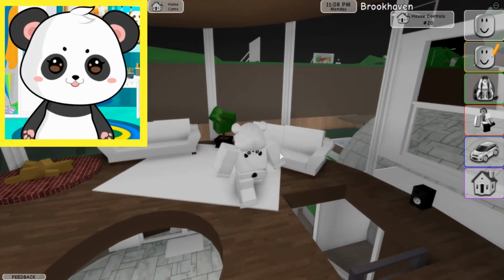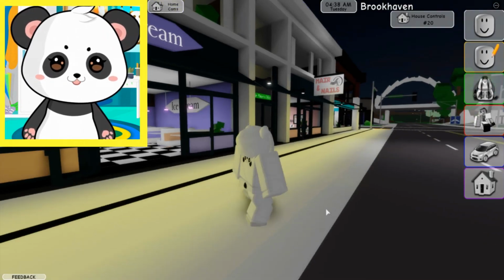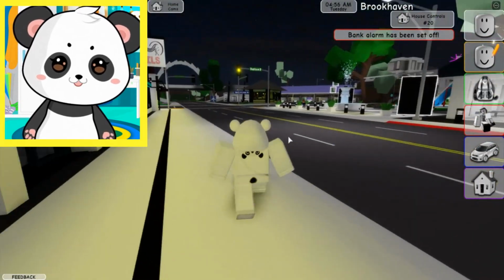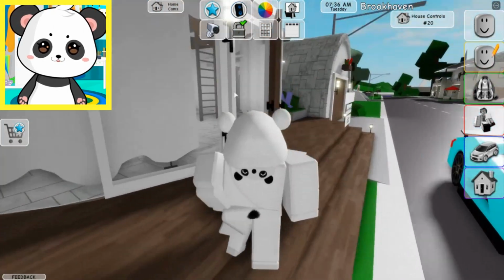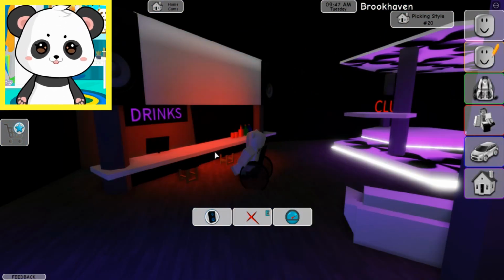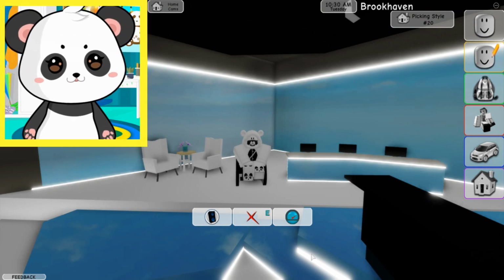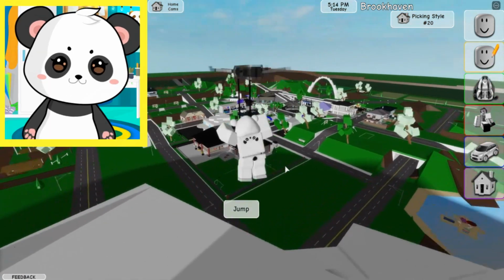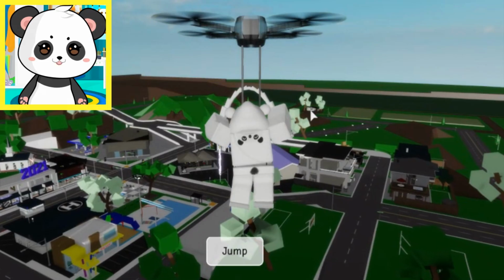WHY BROOKHAVEN IS DOOMED TO FAIL! (Roblox)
✨USE CODE: "MEGANPLAYS" or "HONEY" when buying Robux!

In today's Roblox Brookhaven video we will don't be doing a Roleplay. However, we will be breaking down what Brookhaven needs to do to make the game better, or else it will be DOOMED TO FAIL!

Hey! My name is Perry the Panda and on this channel I play Roblox! I love playing Adopt Me and Roblox Adopt Me games on Roblox! I also enjoy Overlook Bay! You also might know me from MeganPlays Roblox and Honey the Unicorn's channel as I'm their friend! I love playing Adopt Me with MeganPlays and Honey the Unicorn and doing all sorts of Roblox roleplays and trading! This is a Family Friendly channel with NO cursing and NO swearing!